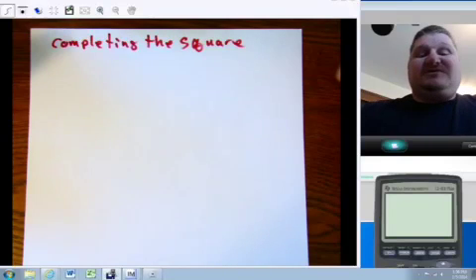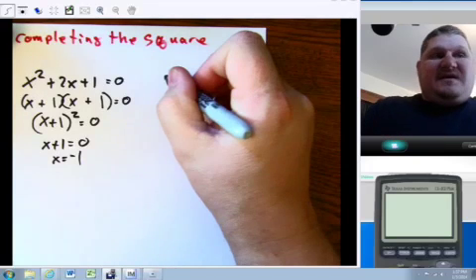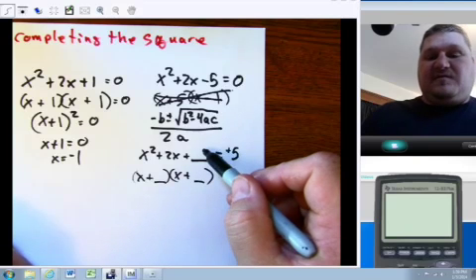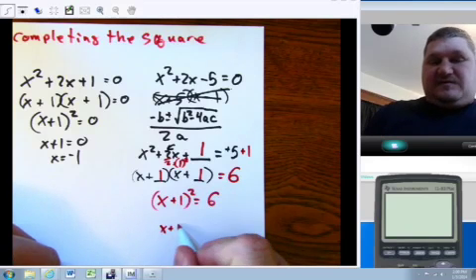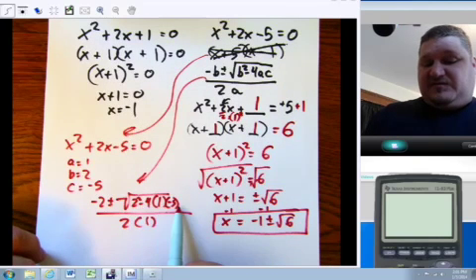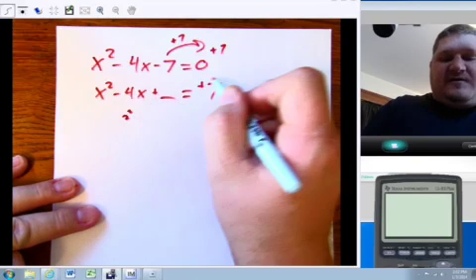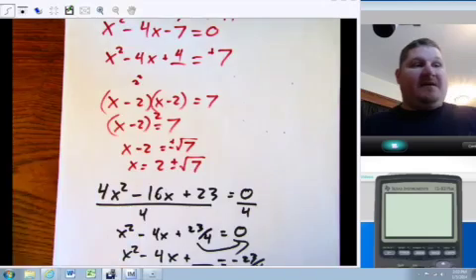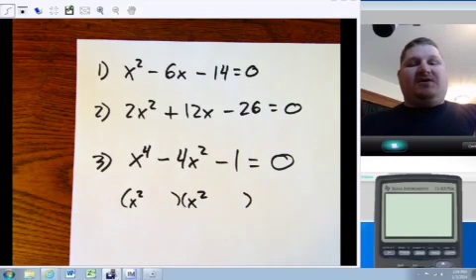completing the square mini lesson